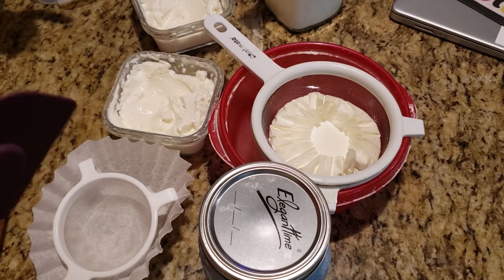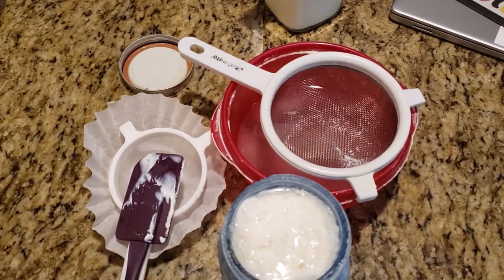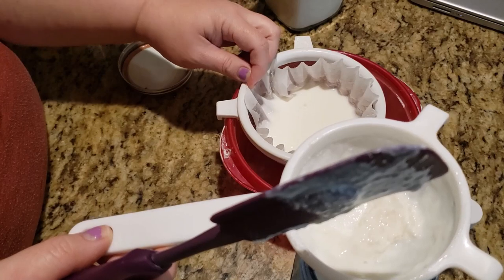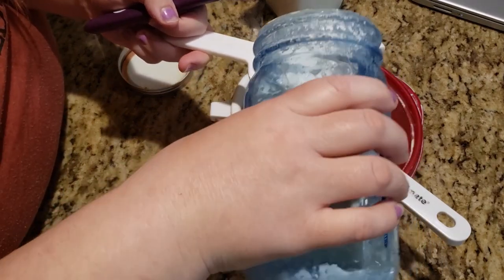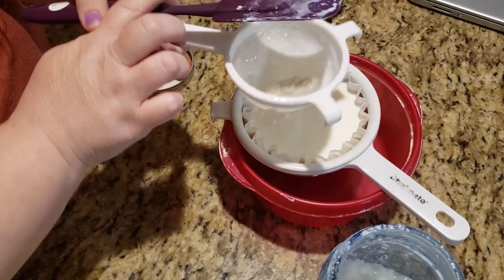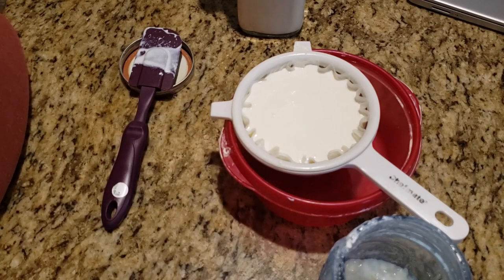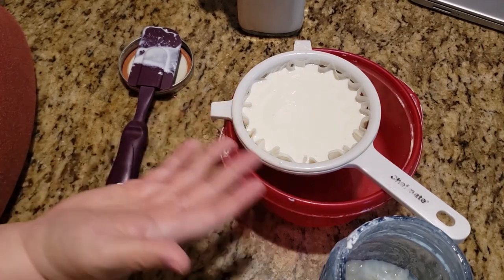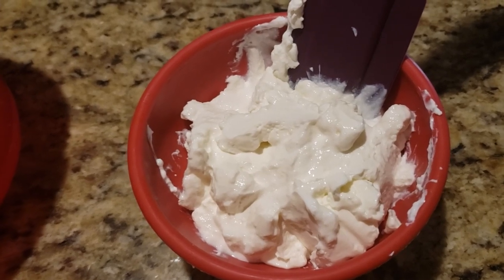Easy Homemade Kefir Cheese | Creamy Healthy Probiotic Rich Cheese | No Cheesecloth or nutbag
Sharon’s Designs - Nana ka Maka Designs LLC - Get your HungryHorde Aprons, Koozies, and creami

HotLine Pepper Hot Sauces:
*10% goes to helping the channel

Keto Krack’d save 15%
using HH15, or